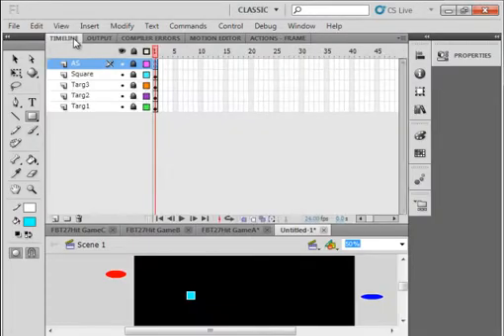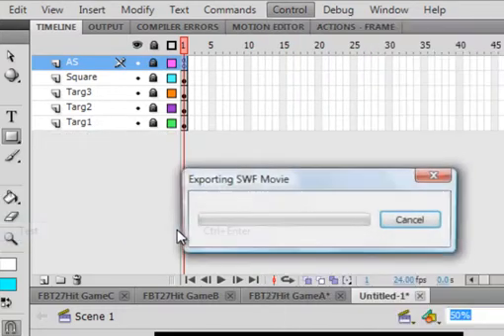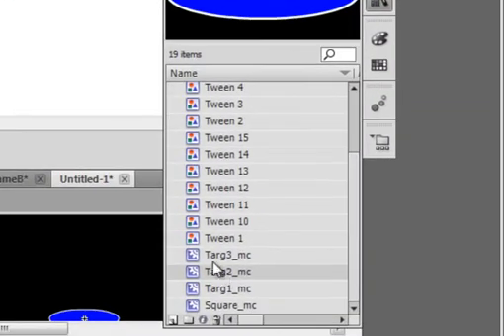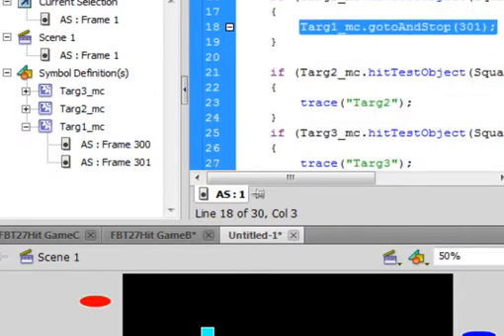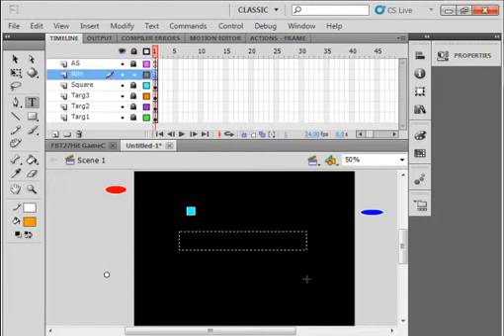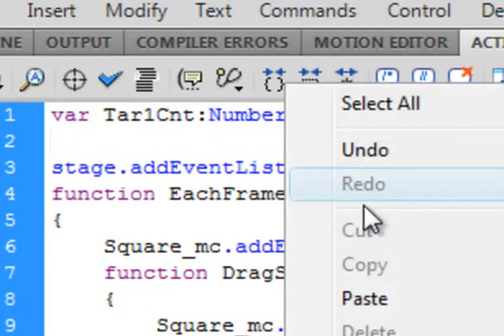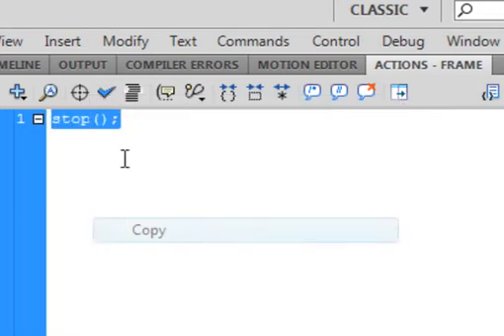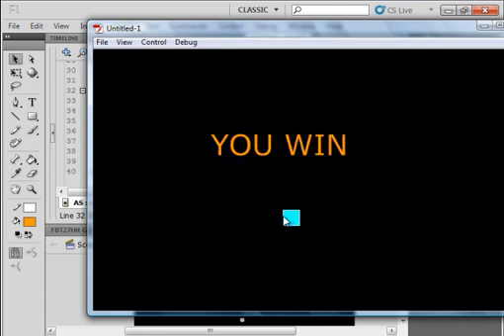Flash Basics Tutorial 28 Game Using Arrow Keys.avi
Make a basic hit game. Targets will move about the stage. You control the movement of a square with the arrow keys. As the targets come in contact with the square they will disappear. When all targets are hit the game will display "YOU WIN". This is a beginners tutorial.